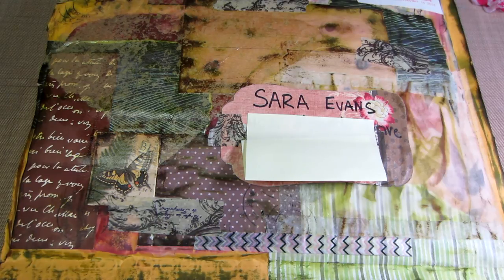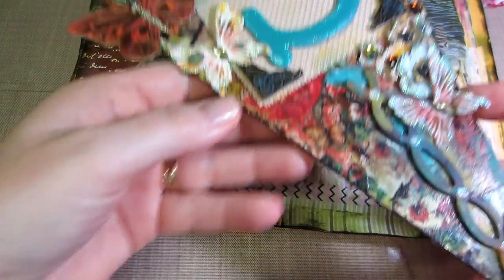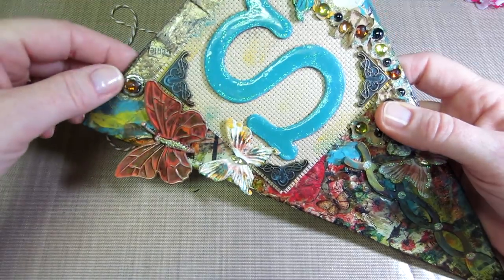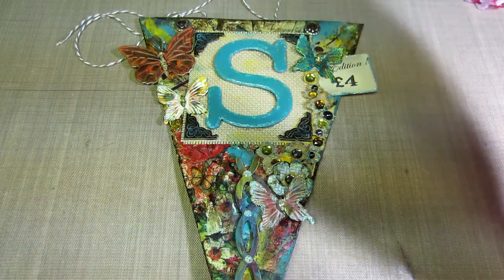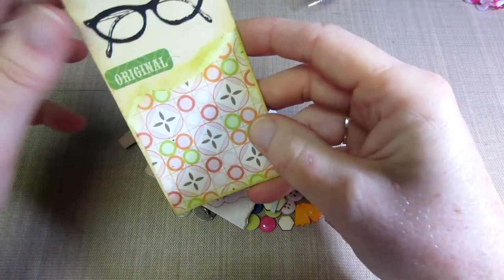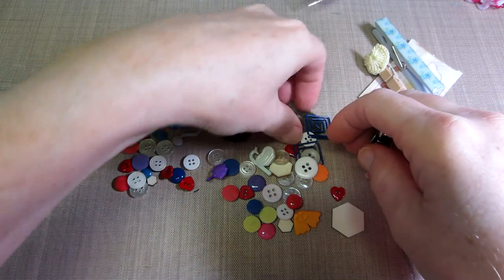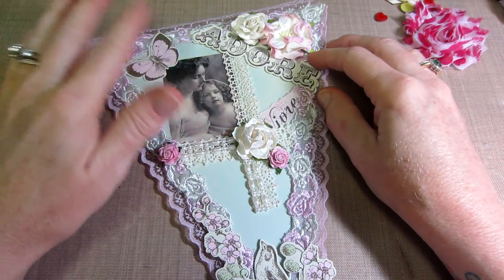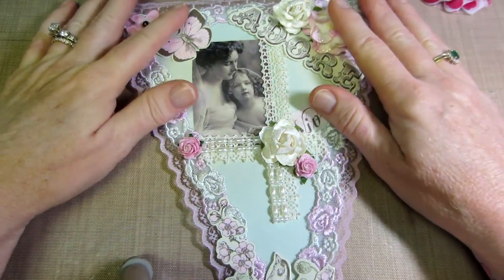Pennant Share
Thank you both so much for participating. There are only 10 days left to finish your pennants and get them in the mail. TFW, Sara